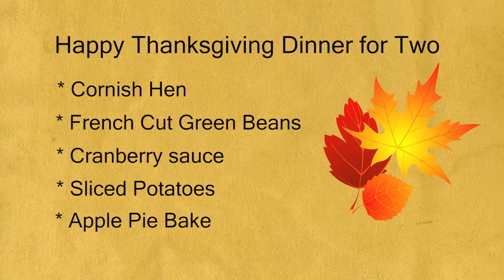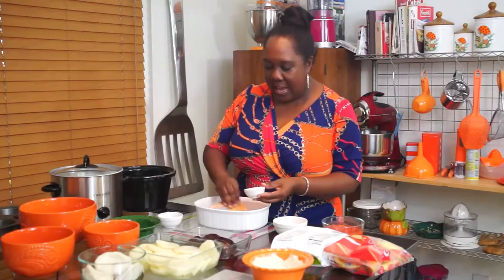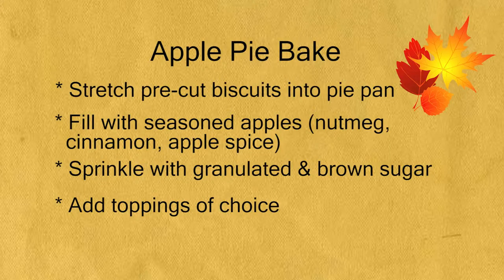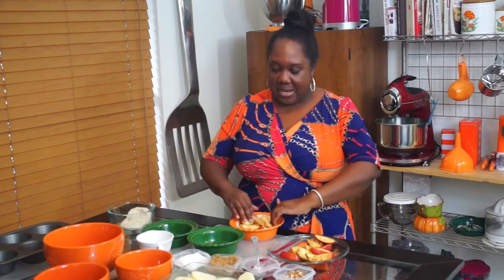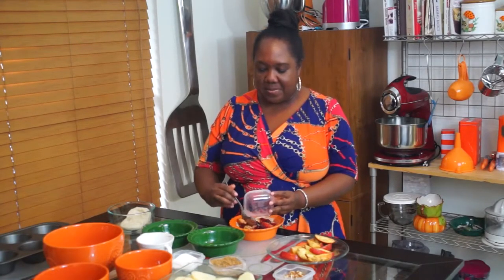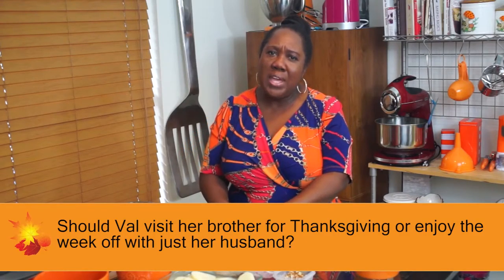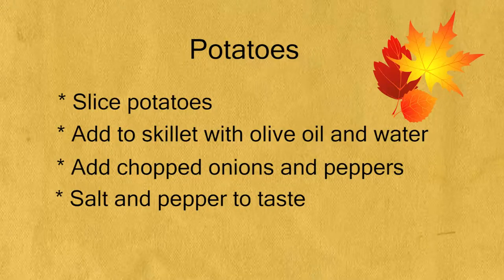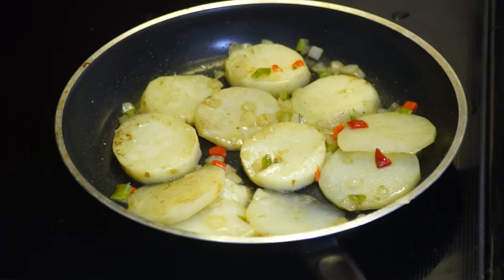Ask Dr. June